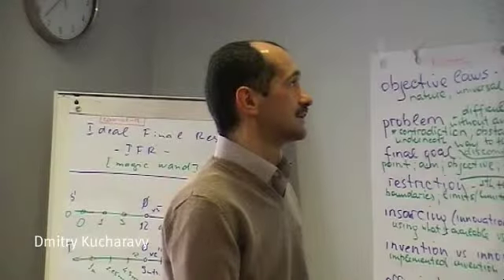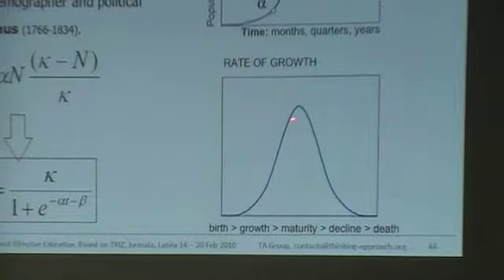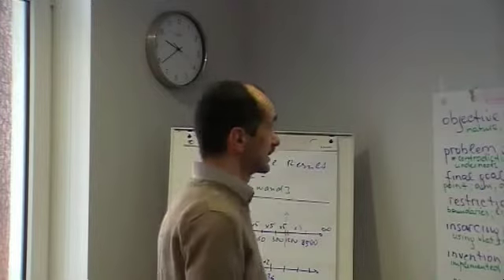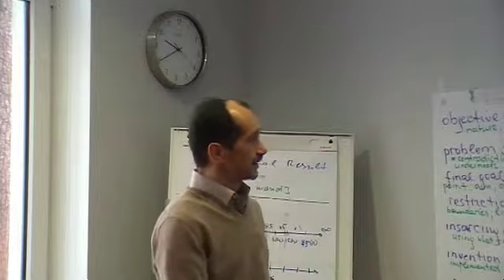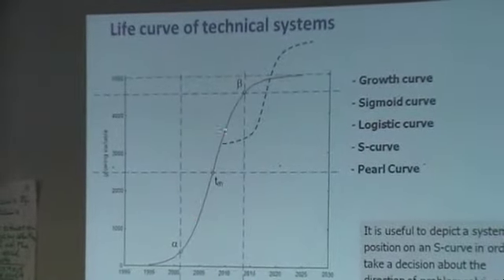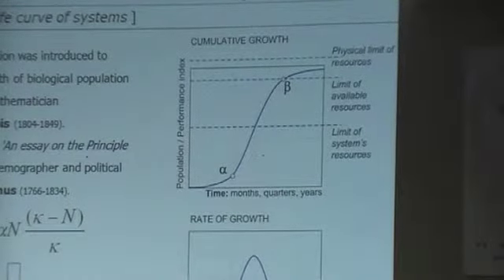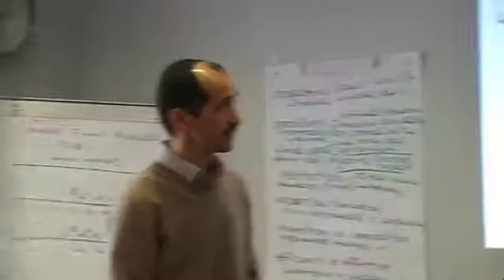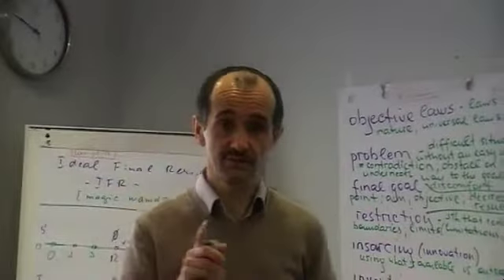Course | TRIZ | System Evolution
(22 Feb 2010) Dmitry Kucharavy speaks about the so-called S-Curve of system evolution and its place in the Theory of Inventive Problem Solving (TRIZ).

Find out more about the possibility to get a grant for attending the course "Problem Management and Effective Education Based on TRIZ"